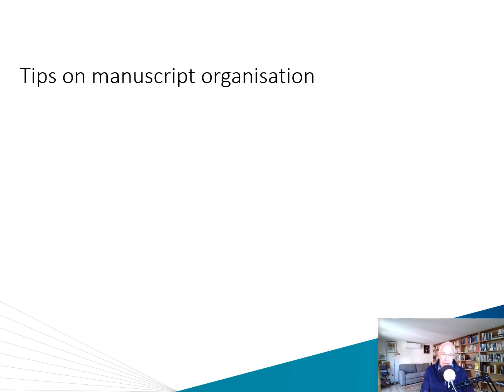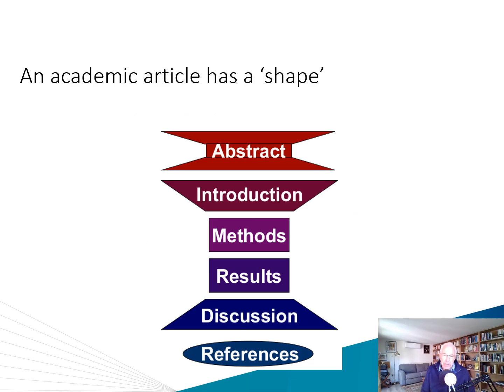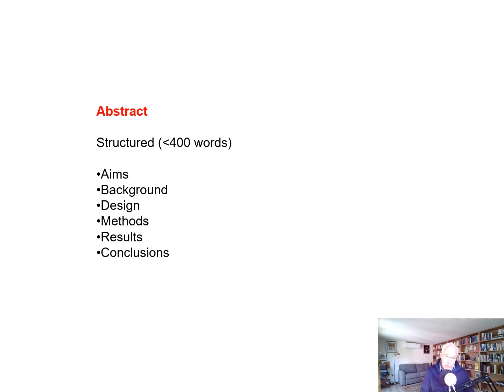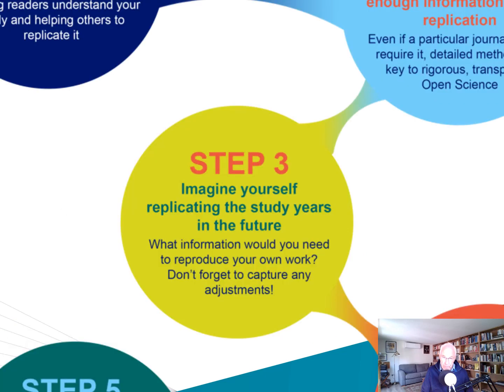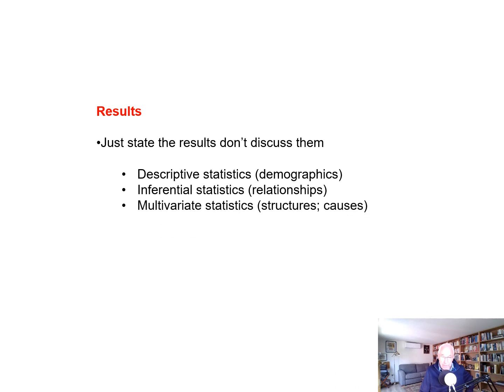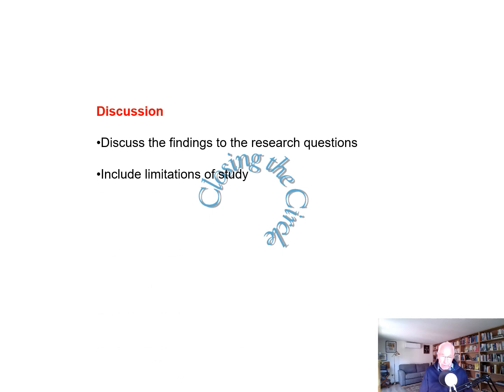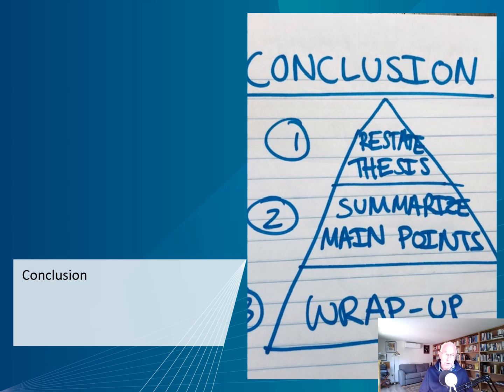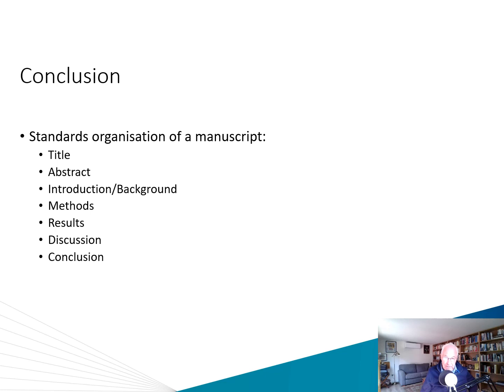Manuscript organisation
Organising a research manuscript for publication